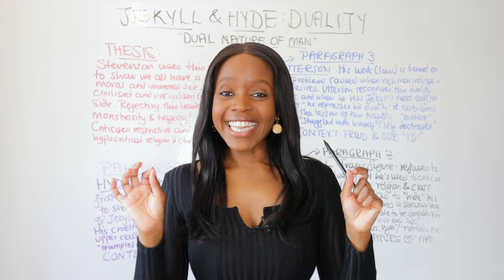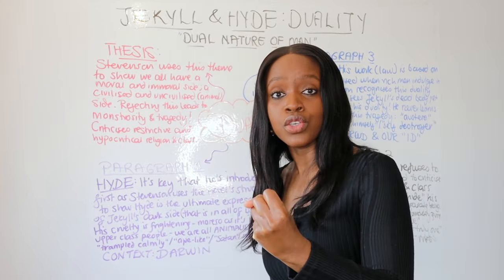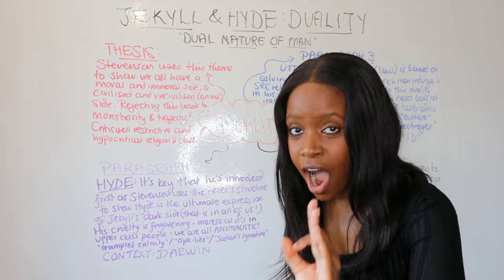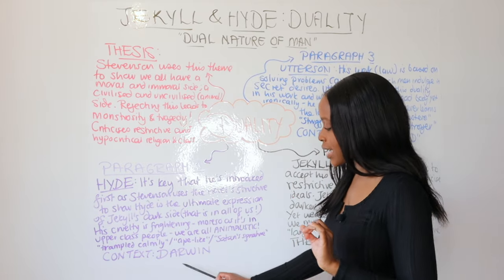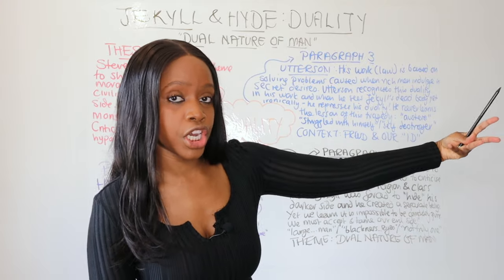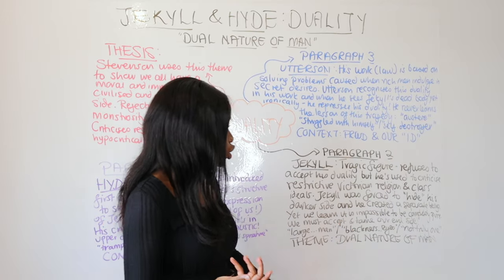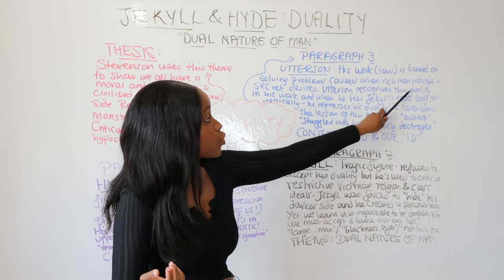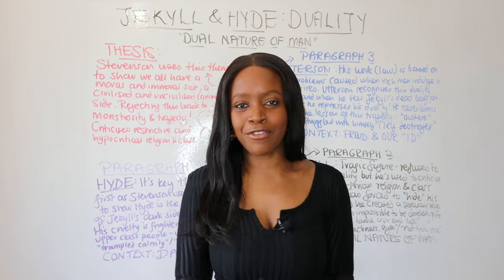How To Write The Perfect Jekyll and Hyde GCSE Essay On “Duality”! | 2025 GCSE English Exams